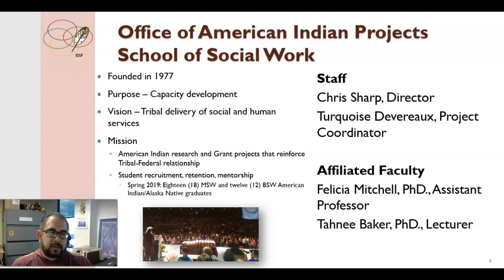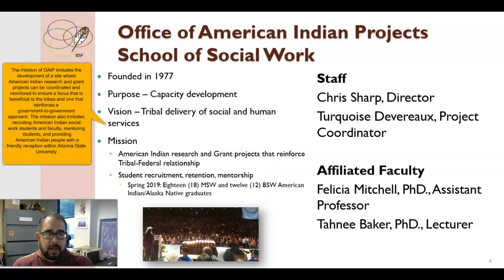Module 0--Welcome from the Office of AI Projects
Welcome to the Spring 2020 SWU 498-SWG 591: Social Policy and Advocacy with American Indians. This welcome is provided by Chris Sharp, Director of the Office of American Indian Projects within the School of Social Work at Arizona State University.